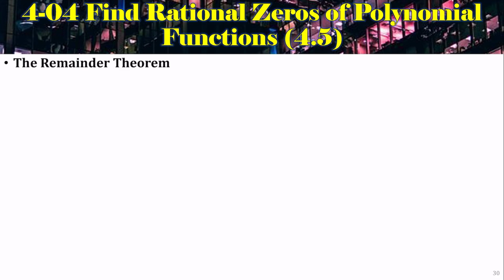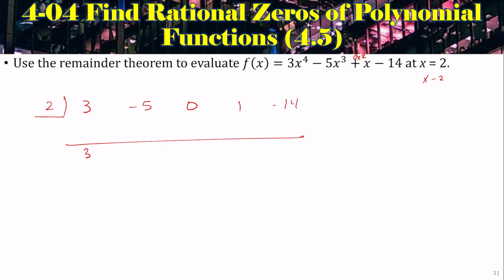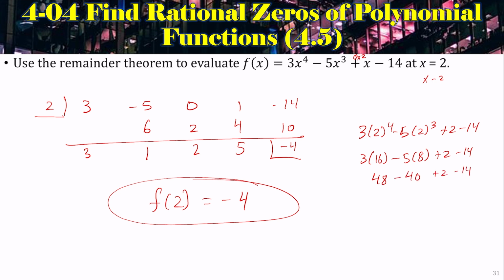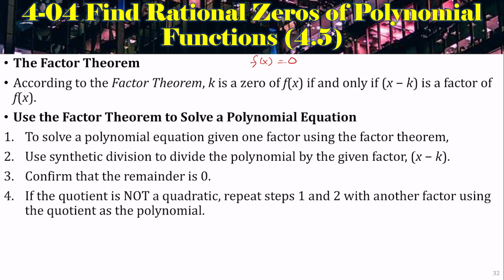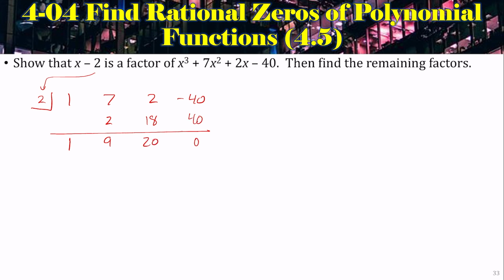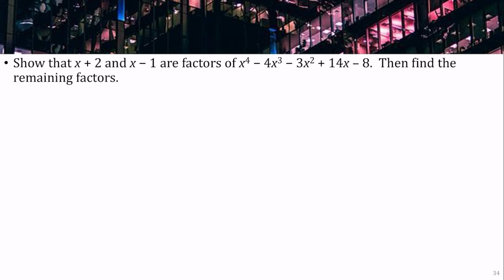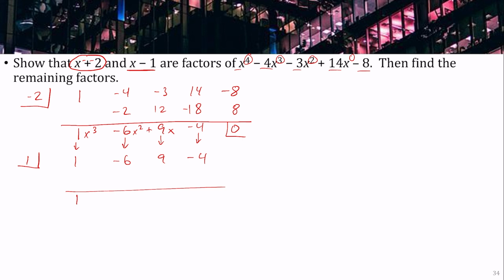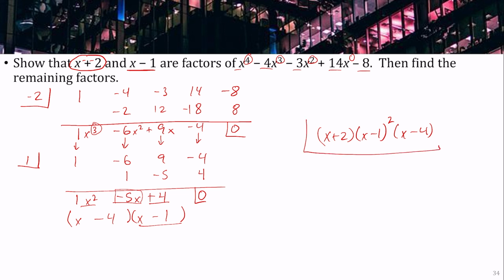Algebra 2 4-04 Find Rational Zeros of Polynomial Functions and Factor with Synthetic Division